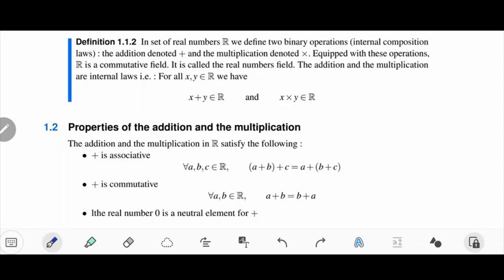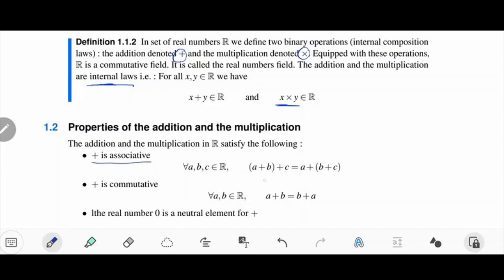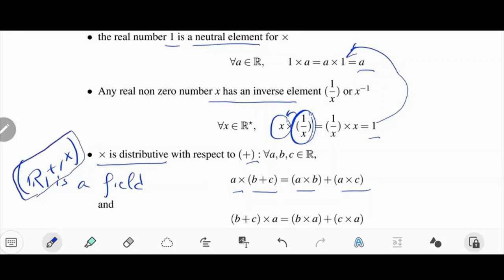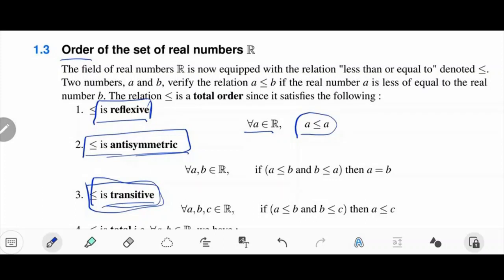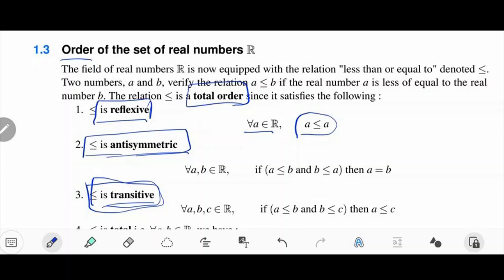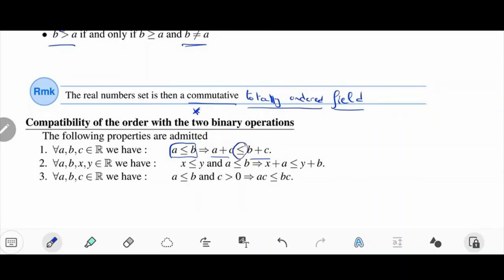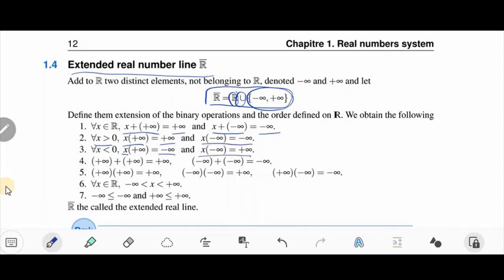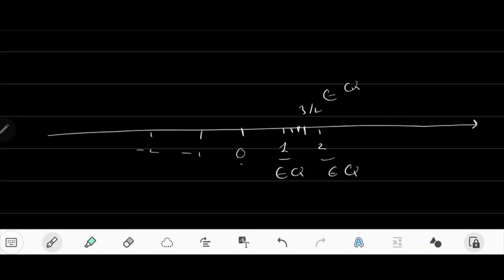2 M1101 Chapter1 Real numbers system Part 2